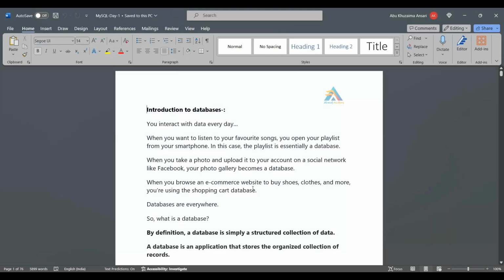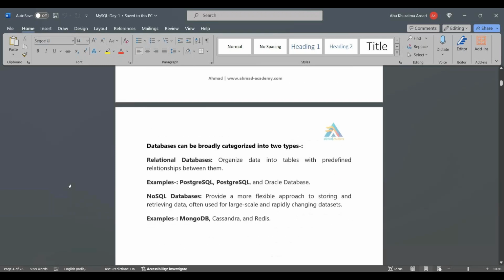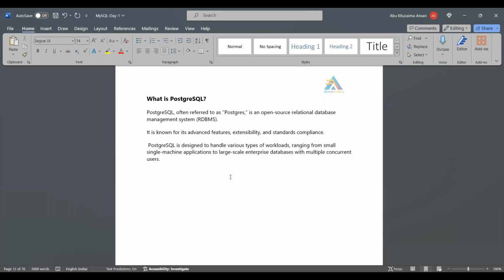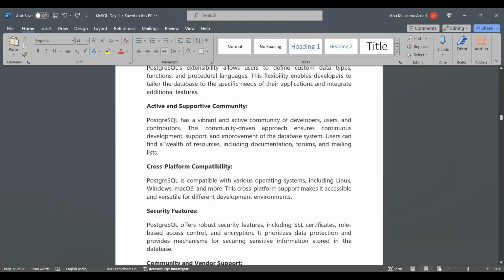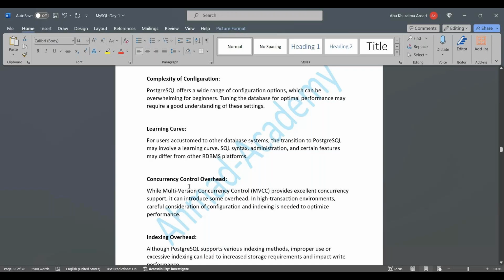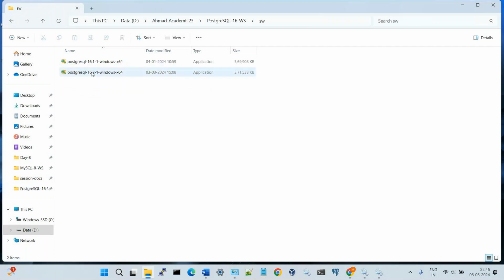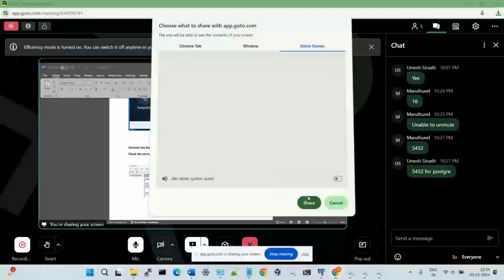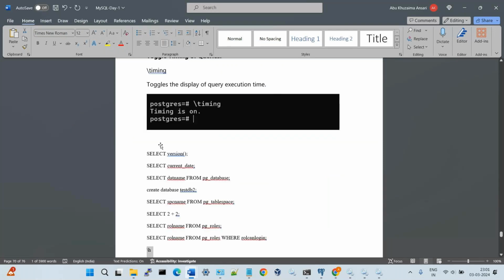PostgreSQL-16-Workshop-Day 1-Session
Today is the First Session which is Free for all...
Today i had covered-:

1-Introduction to databases
2-What is Database?
3-Key components of a database
4-Databases can be broadly categorized into two types
5-What is relational database?
6-Key characteristics of a relational database
7-the language of the relational database?
8-Key components of SQL include
9-What is PostgreSQL?
10-MySQL provides many things
11-Key features of PostgreSQL include
12-How PostgreSQL Works?
13-History of PostgreSQL
14-History by Year
15-PostgreSQL Features
16-Disadvantages/Drawback of PostgreSQL
17-PostgreSQL Versions
18-Features Added in PostgreSQL 16
19-Obsolete or Renamed Features in PostgreSQL 16
20-PostgreSQL Variables
21-PostgreSQL-16 De-Installation on Windows
22-PostgreSQL-16 Installation on Windows
23-PostgreSQL Software Download
24-Creating a new database using pgAdmin 4
25-Creating a new database using psql Command Line
26-psql commands

3) PostgreSQL 16 Administration Workshop

🕗 Time: 8 pm - 9:30 pm IST
📅 Days: Saturday & Sunday

Ahmad
Database Consultant